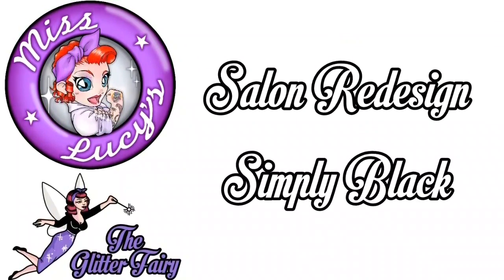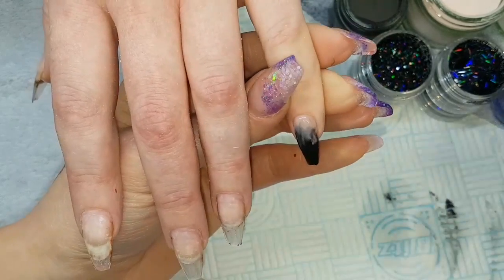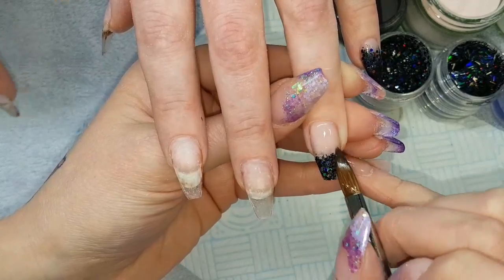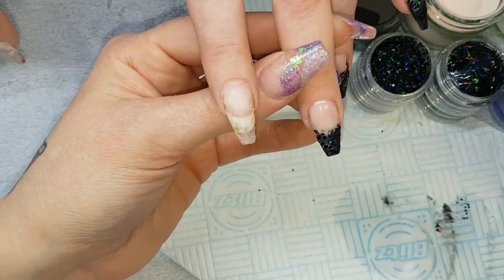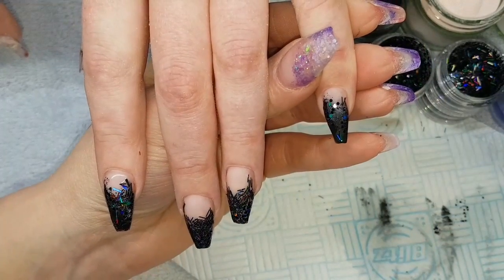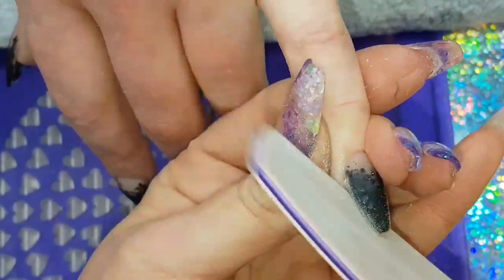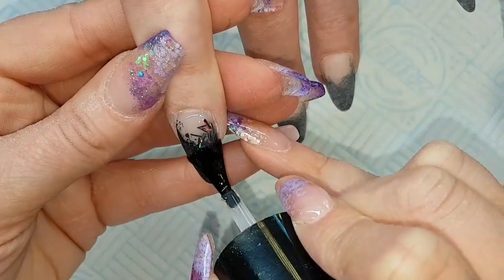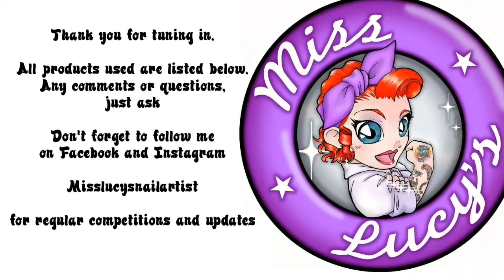Salon Redesign, simply black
Products Used
Holo Multi-Cut - Black
Holo Tinsel - Black
Glass jars

Amor & Crystal Glass Acylic
Size 10 Brush

Nsi duragrut files 150 & 180, cleanse, nail pure plus, polybond, nurture oil

Crystal Chunky Cut - Ballet slippers
Crystal Multi-Cut - Wisteria
Matte Multi-Cut - Heather & Salmon

Amor & Crystal Glass acrylic
Cjp led topcoat
The Glitter Fairy- Mix It Up Monday "Burlesque"

Misslucysnailartist